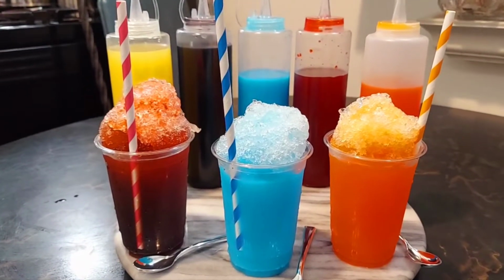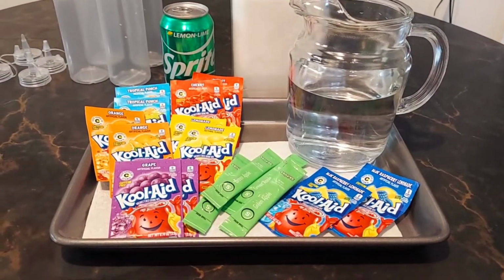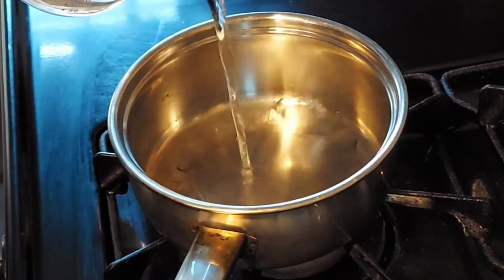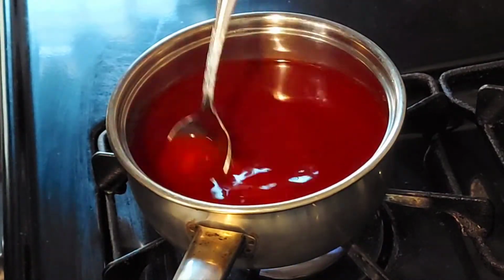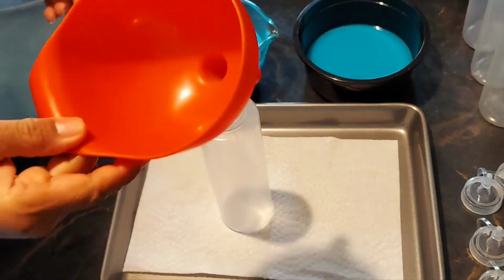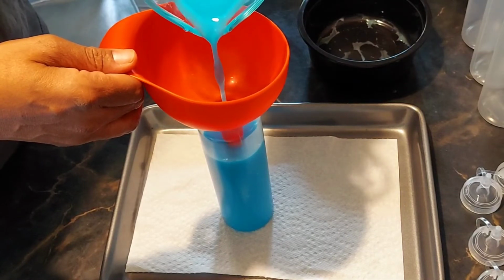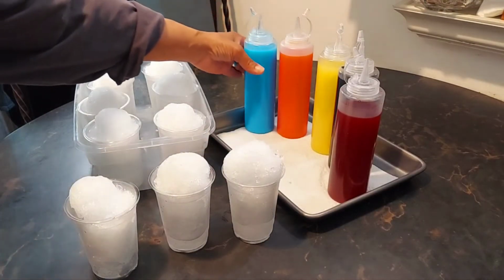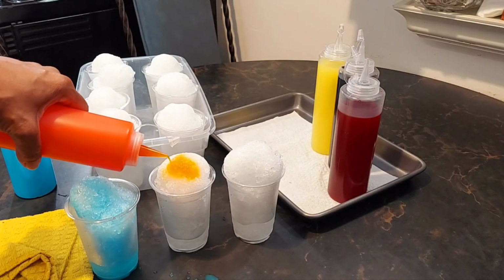👉Make EASY SNOW CONES SHAVED ICE - SLUSHIES - SLURPEE - ICEE drinks hotgirlsummer SERIES 👈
Make Easy Snow Cone Syrup Recipe:
Easy Snow Cone Syrup Recipe
Hey CookEase Family:
Here is the Ice Shaver I purchased from Amazon to help make these Snow Cones.

VIVOHOME Electric Ice Shaver Snow Cone Maker Machine Silver 143lbs/hr with Ice Pick for Home and Commercial Use

Ingredients
1 cup Water
1 cup Sugar
2 Kool-Aid Packets {OR 12 Oz. Frozen Fruit Juice can be substituted}
Instructions
Add water and sugar to medium saucepan, and bring to a boil over medium-high heat, stirring constantly.
Then reduce heat to LOW, and let it simmer for 5 minutes.
For Kool-Aid Version: Add 2 envelopes of Kool-Aid, and stir well until it has completely dissolved. Transfer to bowl, and allow syrup to cool to room temperature.

Then turn heat off, allow syrup to cool to room temperature, and transfer to plastic condiment squeeze-bottles.
Store snow cone syrup in the refrigerator until you’re ready to make your snow cones, and use within 7 – 10 days.

To make the rainbow effect, make 3 different batches of syrup: red, yellow, and blue. Then when making your snow cone, pour red syrup on the left 3rd, yellow in the middle section {slightly overlapping the red}, and blue syrup on the right 3rd {slightly overlapping the yellow}.